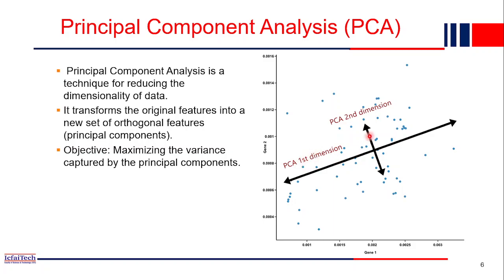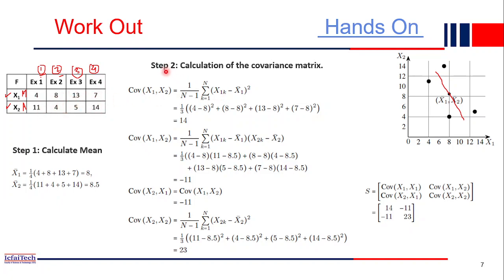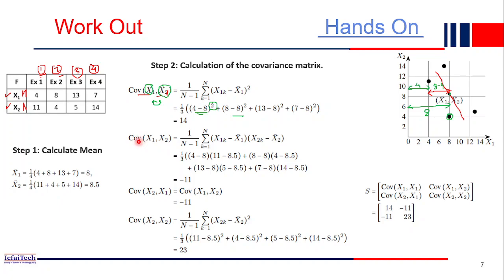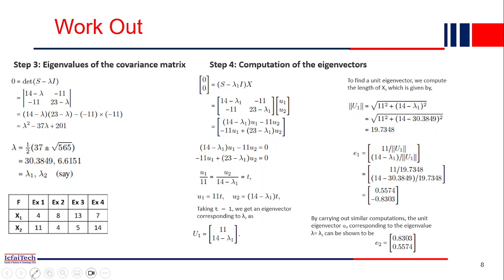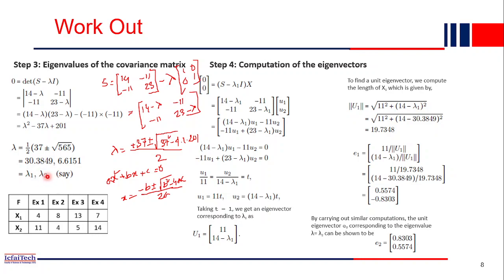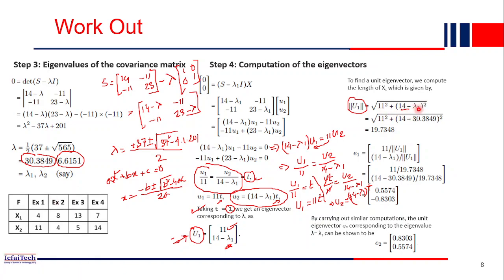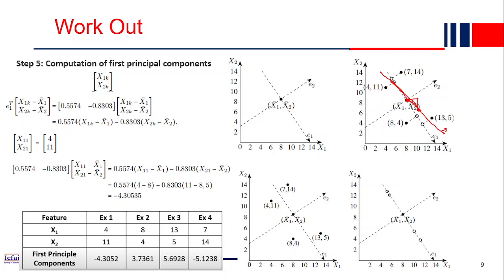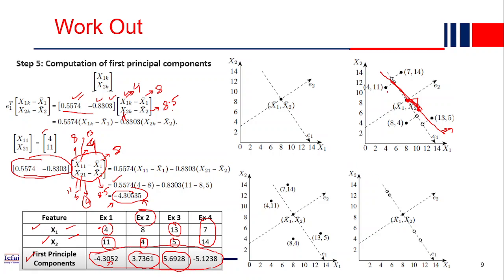Principal Component Analysis Tutorials (PCA)